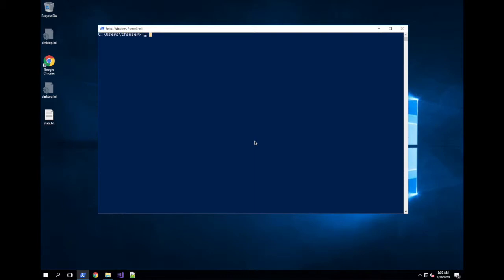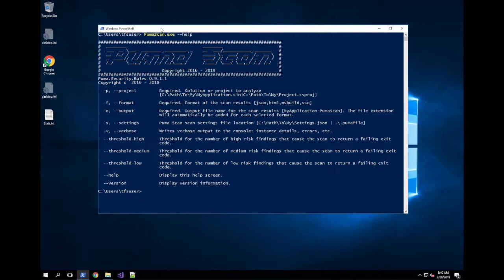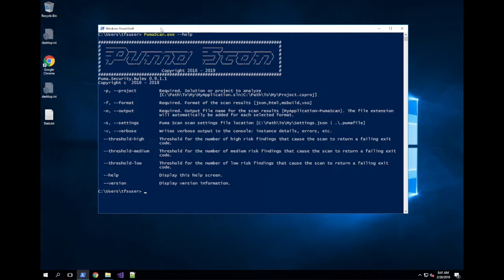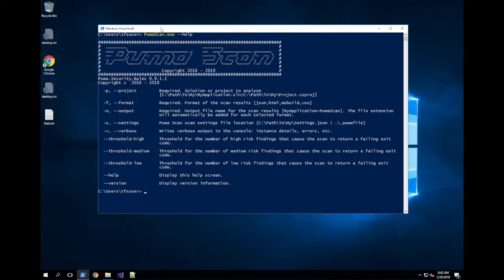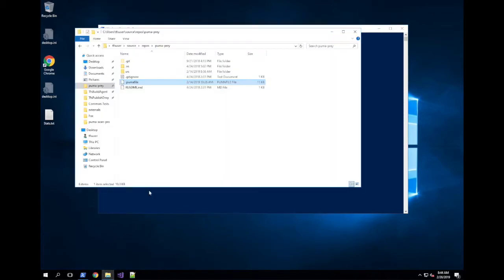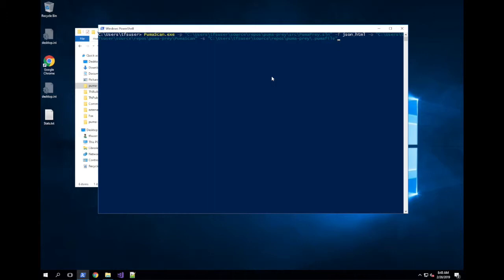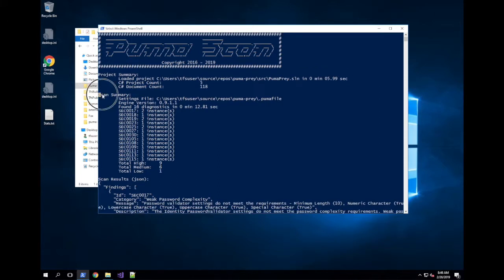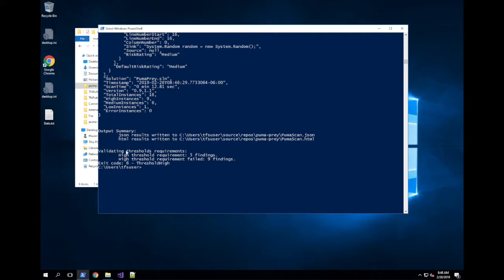Puma Scan Server User Tutorial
In this video, Puma Scan Server Edition users will learn how to:

1) Set the command line options
2) Configure vulnerability thresholds
3) Review the scan results

This video is for server users who have downloaded the server edition and gone through the installation and set up. Tutorial is hosted by Eric Johnson, Principal Security Engineer at Puma Security.